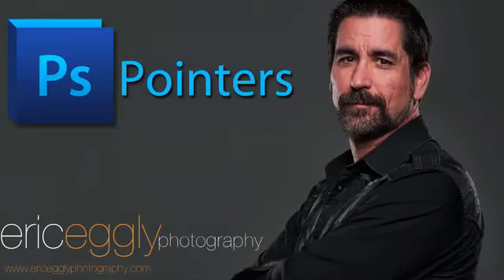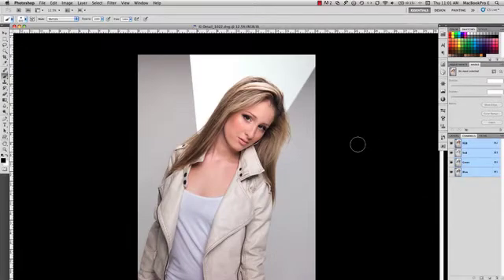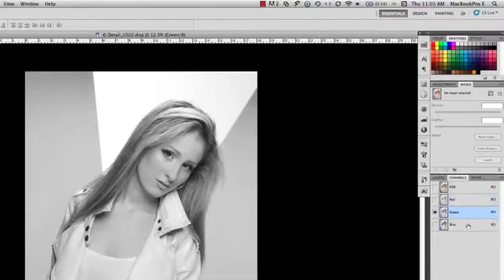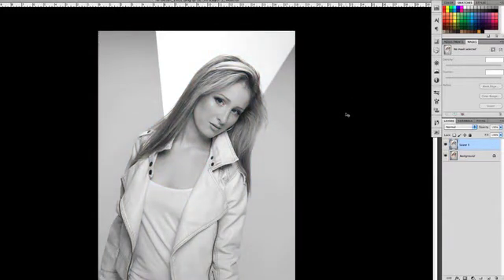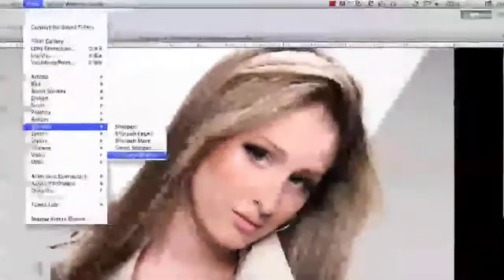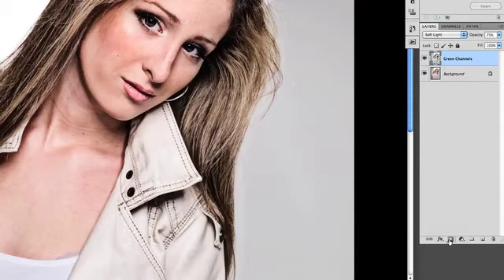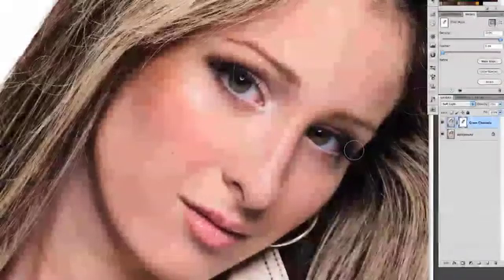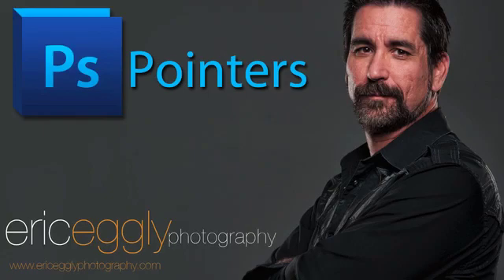Photoshop Tutorial: Color Channels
Photographer and master retoucher, Eric Eggly covers the basics of color channels in Photoshop in his new monthly series PS Pointers.  He  explains in an easy to understand format how to use color channels to enhance an image.   New tutorials will be released the first Friday of each month on various topics for beginner and advanced users.